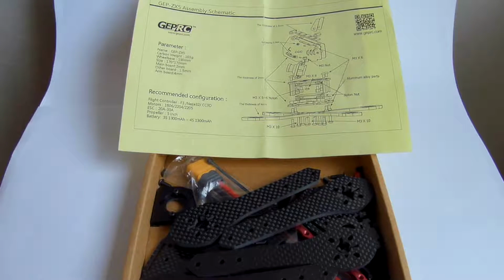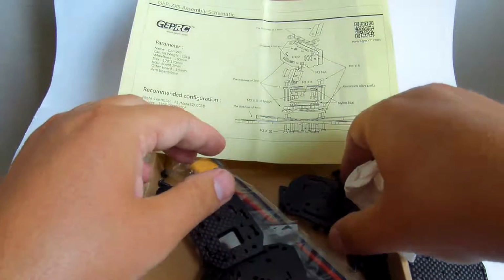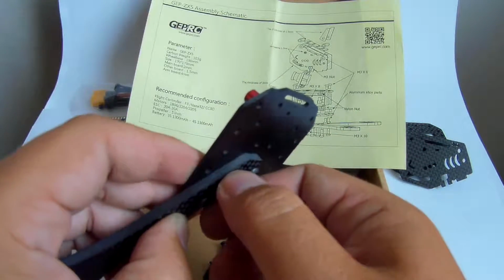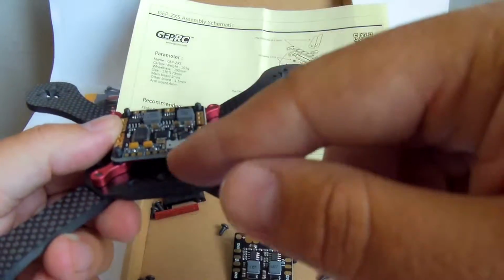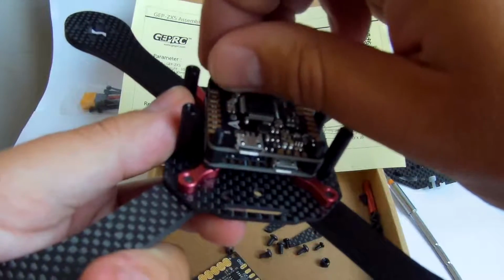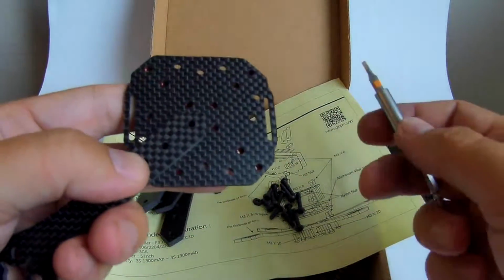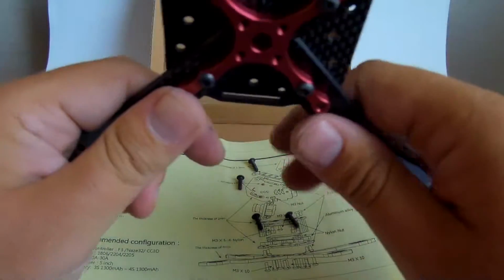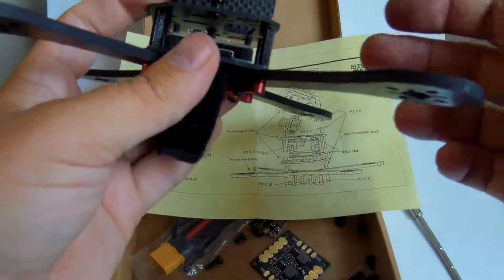GepRC ZX-5 frame Review, Build & Mod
This frame is one of the newer GepRC X-frames. Very small for a 5-inch frame which means it is a pretty bit tight build, but it is very light and maneuverable and INSANELY FAST! The build is also very sophisticated and greatly serviceable - allows for easy exchange of any broken parts on it, including arms, while out in the field. That said, the quality is also great and the frame is very strong and tough.

GepRC is the only Chinese company known to me which makes purely own racing FPV quadcopter frames (no copies of other designs) - and their frames are at least on par with any western originated designs. Go ahead and check them out for yourselves on BG (which also supplies spare parts)